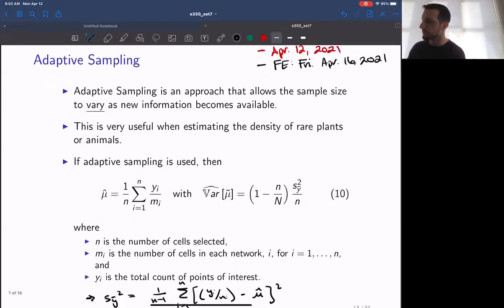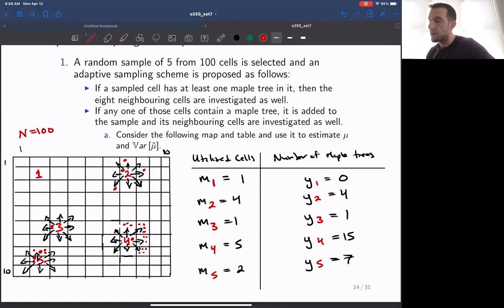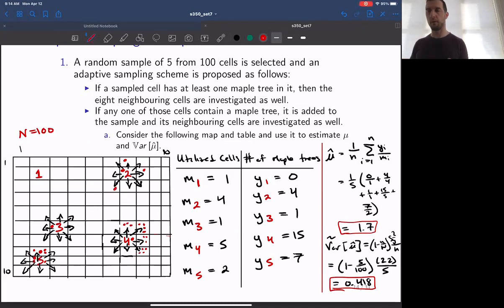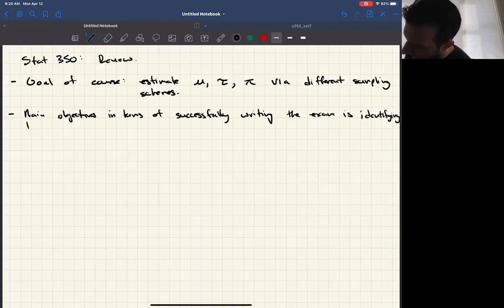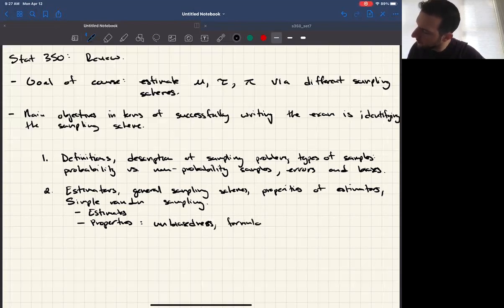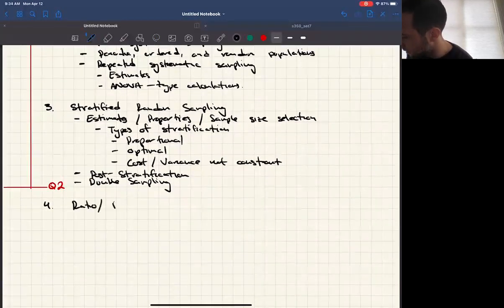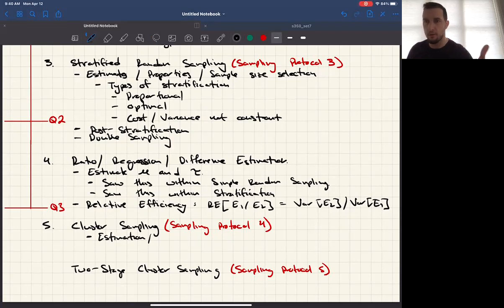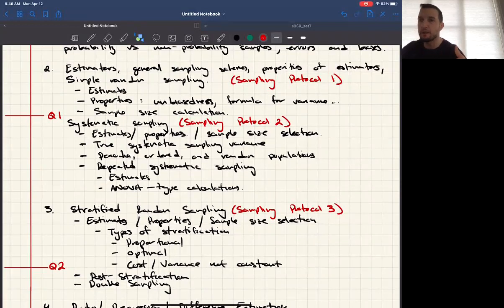Stat 350 - Lecture 34, Apr. 12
0:00 Introduction/ Final Exam Reminder
1:52 Adaptive Sampling
3:08 Adaptive Sampling Exercise
16:05 Review
16:48 Goals of Course
22:28 Quiz 1 Material
29:00 Quiz 2 Material
33:36 Quiz 3 Material
38:35 Non-Tested Materials
44:43 What to expect on Final
48:53 Closing Remarks